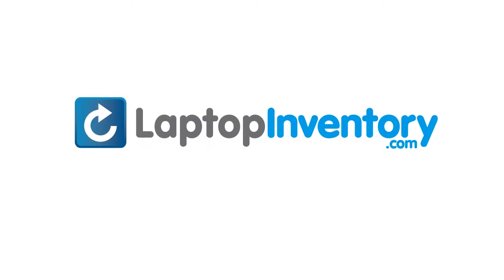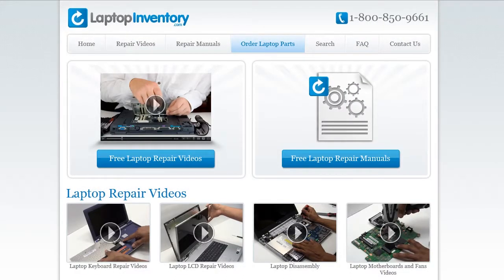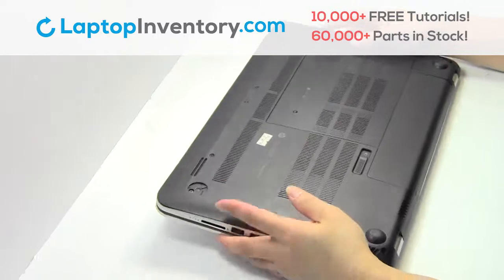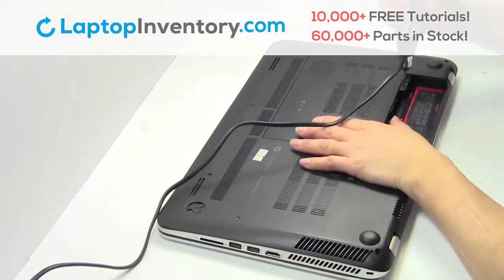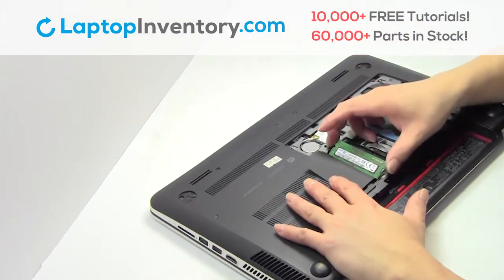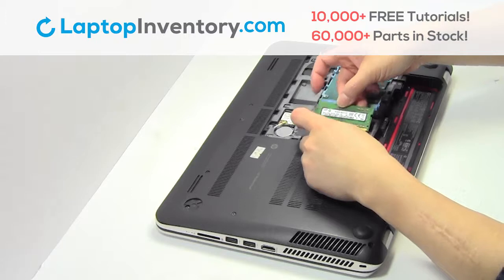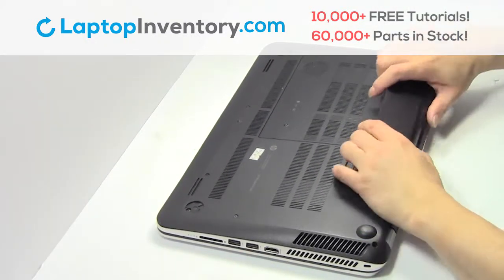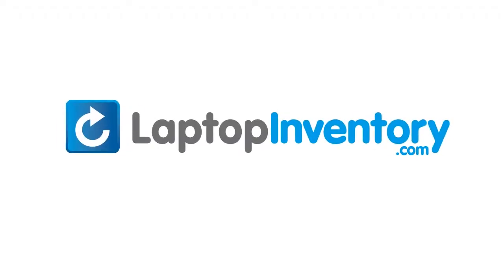RAM Replacement HP Envy TouchSmart. Fix, Install, Repair 15-J 17-J M7-J 15Z-J 15T-J 17Z-J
Envy
15-J152NR
17-J000
17T-J000
15-J031NR
15-J051NR
j152nr
15-J080US
15-J000
15-J020US
15-J003XX
15-J009WM
M7-J000
M7-J010DX
M7-J020DX
M7-J003XX
M7-J078CA
15-J
17-J070EZ
15-J078CA
15-J059NR
15-J100EL
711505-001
SG-59610-XUA
6037B0082901
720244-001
SN9120BL
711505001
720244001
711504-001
SG-59500-XUA
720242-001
SN9120
15-J003TU
15-J003
E3B21PA
17-J021NR
17-J027CL
17-J034CA
V140626BS1
6037B0082601
15T-J000
M7-J120-DX
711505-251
NSK-CN4BV
9Z.N9HBV.40R
6037B0093222
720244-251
M7-J120DX
15-J100
15T-J100
15Z-J100
17T-J100
15-J100ED
17-J185NR
17-J186NR
711505-B31
9Z.N9HBV.41D
6037B0093202
720244-B31
M7-J178CA
M7-J100
17-J010TX
17-J128NR
17-J107TX
17-J157CL
15-J073CL
15-J178CA
15-J123TX
17-J007TX
17-J070CA
V140626A
15-J012LA
17-J127CL
7-J073CA
15-J993CL
17-J110EA
15-J146NF
15-J147NF
15-J151NF
15-J155NF
15-J037EL
17-J170CA
17-J060US
E1P05AV
E1P04AV
17-J153CL
17-J142NR
17-J141NR
17-J117CL
17-J173CA
17-J112TX
17-J184NR
17-J113TX
17-J160NR
15-J120TX
F7P49PA
15-J151SA
17-J111TX
17-J
M7-J
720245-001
6037B0087701
9Z.N9HBV.401
6037B0093201
15Z-J
15T-J
17Z-J
17T-J
97-00076-US
15-J126TX
15-J003CL
17-J100
17-T-J000
17-T-J
17-J000CA
17-J100CA
15-J105TX

TouchSmart
17-J000
17T-J000
15-J000
15-J020US
15-J003XX
15-J009WM
M7-J000
M7-J010DX
15-J
15-J023SA
15-J100EL
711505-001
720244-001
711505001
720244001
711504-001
SG-59500-XUA
6037B0082801
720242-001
SN9120
15-J003TU
15-J003
E3B21PA
17-J021NR
17-J027CL
17-J034CA
V140626BS1
6037B0082601
15T-J000
M7-J120-DX
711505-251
NSK-CN4BV
9Z.N9HBV.40R
6037B0093222
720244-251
M7-J120DX
15-J100
15T-J100
15Z-J100
17T-J100
15-J100ED
15-J000EW
15-J011DX
17-J001TX
17-J182NR
17-J185NR
17-J186NR
711505-B31
9Z.N9HBV.41D
6037B0093202
720244-B31
M7-J178CA
M7-J100
17-J110EA
V140626A
17-J170CA
17-J060US
E1P05AV
E1P04AV
17-J113TX
17-J160NR
15-J120TX
F7P49PA
15-J151SA
17-J111TX
9Z.N9HBV.401
6037B0093201
17-J100
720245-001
15-J170U
15-J184NR
F4A04PA
6037B0087701
17-J
15Z-J
15T-J
17Z-J
17T-J
M7-J
15-J003EO
15-J009SS
15-J009W
15-J118TX
15-J119EO
15-J172NP